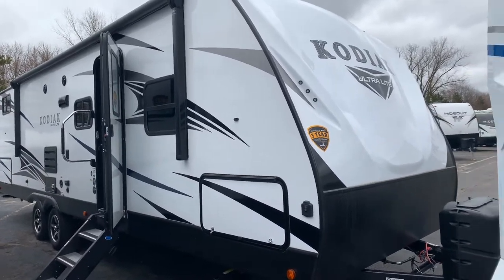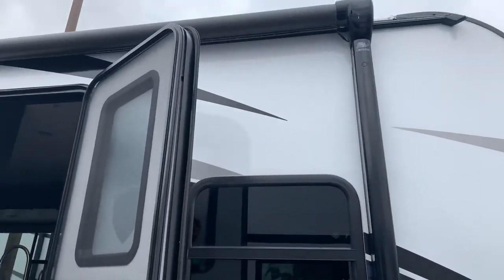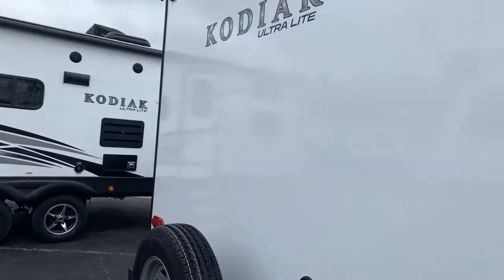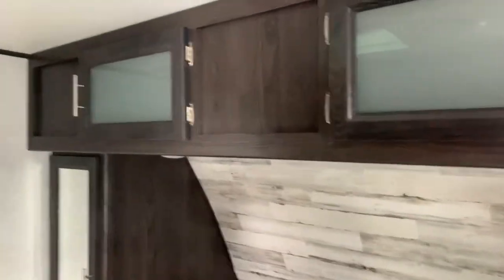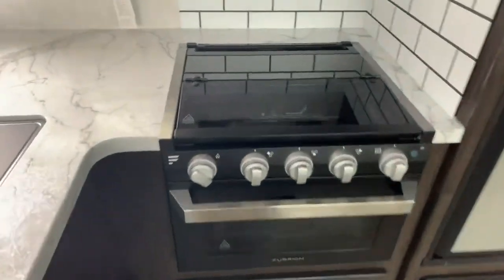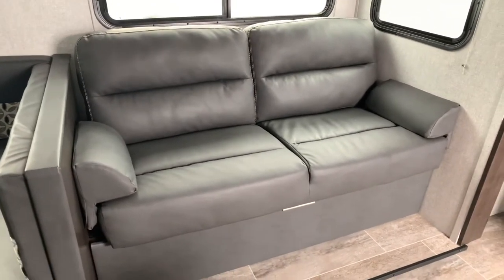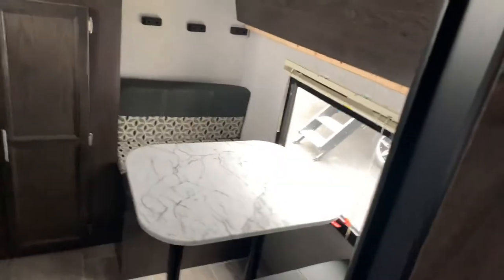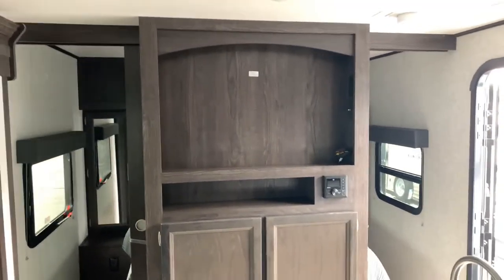2020 Dutchmen Kodiak 283 quad bunk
Veurinks RV Center with  Bill Bunyan the RV guy.